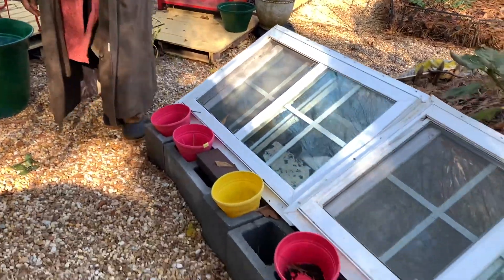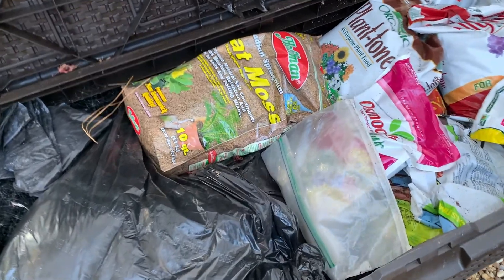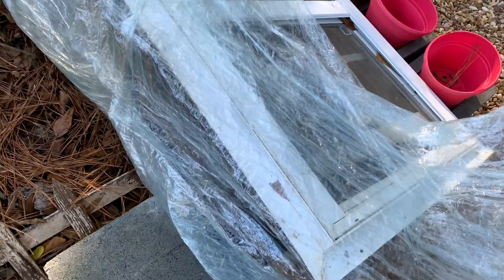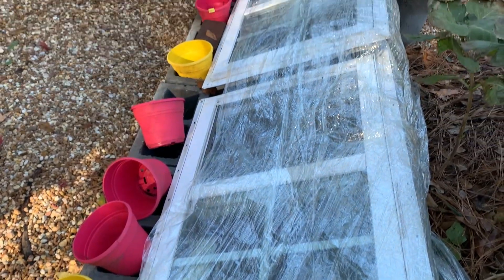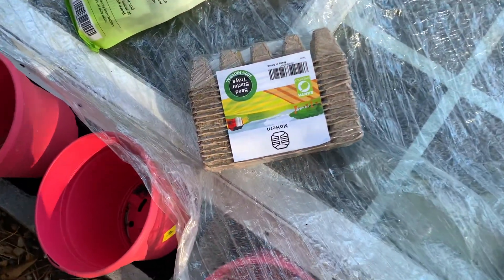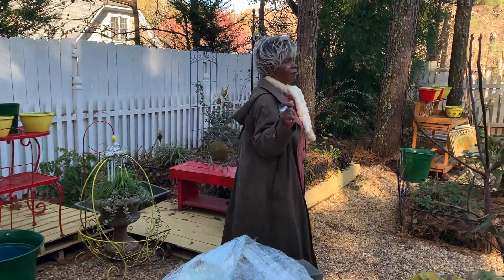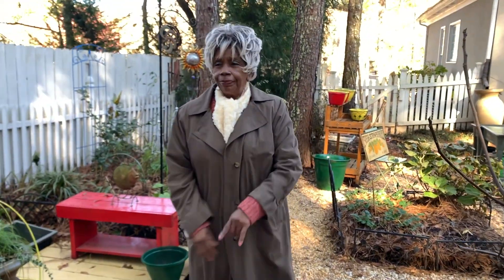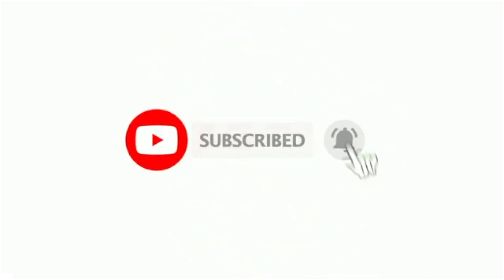START NOW! FOR SPRING ORGANIC VEGGIE GARDENING: BUILD A COLD FRAME WITH RECYCLED MATERIALS! DIY#7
This episode involves building a cold frame from leftover materials around the yard, including recycled window, cinder blocks, etc.
Now, please take the time to watch some of my other videos...
Miss Marva